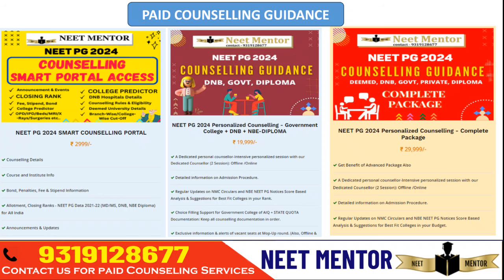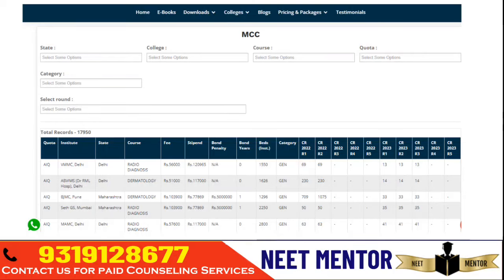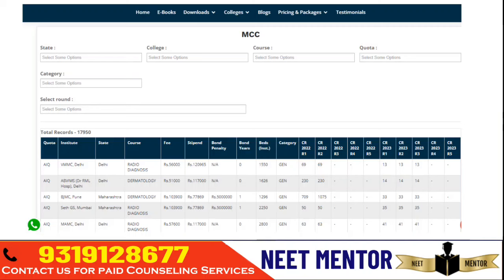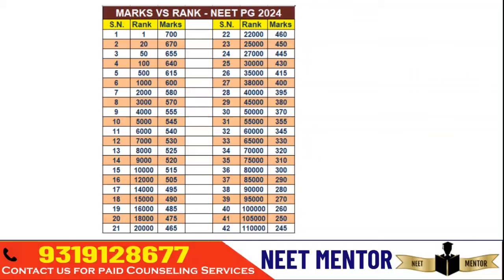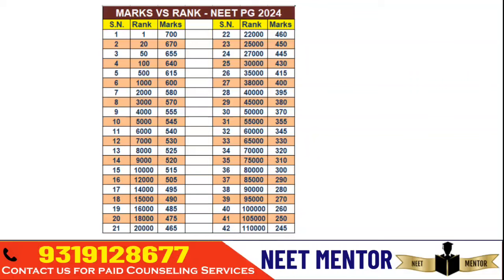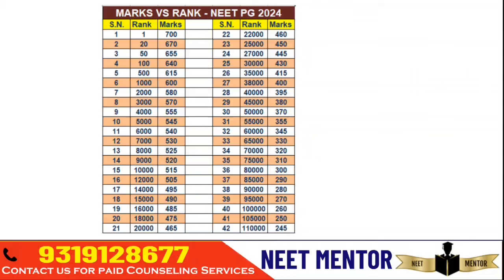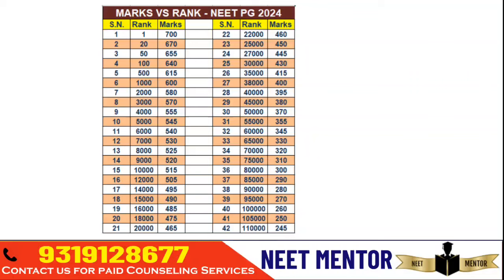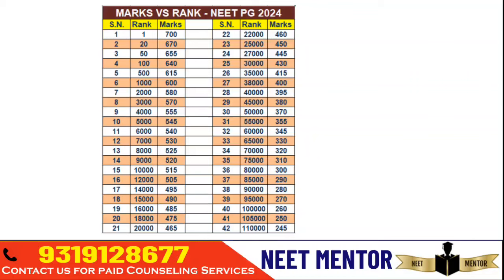NEET PG 2024 REVISED MARKS VS RANK BASED ON ANALYSIS CONSIDERING DIFFICULTY LEVEL & NORMALISATION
👉Download NEET PG 2023 Updated  E-BOOKS

👉To take our premium Personalized Counselling Guidance services for Admission in MD/MS/DNB/DEEMED/PRIVATE Colleges, contact on this number, scroll down and read below to know what we provide underpaid counselling services -

👉You can avail our Personalized Counselling Guidance services.

What is the best Counselling strategy - Travel across India on paper based on data and list out all the possibilities based on below six factors, mark Yes/No against all your options, and then prioritize  it, so that you have confidence that you are getting the best pick out of the counselling process. we help you all the way to get your best pick from the very complex and complicated counselling process

1. Your Dream Branch
2. Your Rank/Score
3. Your Preferred States
4. Service Bond
5. Tuition Fee Budget (only for Private/Deemed)
6. Future perspective

1. Notification & Updates for an Application form, Counselling forms, Counselling dates
2.Real Time Counselling Information & Updates
3. Previous Year Cut-offs
4. Round-wise Strategy of how to proceed with the counselling
5. College Analysis & Comparison among all possibilities
6. Guidance in selecting colleges & branches according to the current scenario.
7. Complete Choice Filling Support for All India counselling,  Karnataka, UP, Maharashtra,  Madhya Pradesh, West Bengal,  Uttarakhand, Andhra Pradesh, Telangana, Bihar and other State, DNB, NBE diploma & CPS courses
8. We provide choice filling preferences for all rounds
9. Candidates can meet/Talk/Chat with me personally for personal counselling (unlimited), Queries and doubts are solved on mobile through calls, WhatsApp,  video calls & messages
10. Fees Structure Details
11. List of top colleges & colleges & branches wise cutoff (All India, MH State, DNB, Karnataka,  Uttar Pradesh & others States ) will be provided.
12. Actual Stipends as per colleges
13. Documents Required for Counselling
14. Latest Seat Matrix
15. Current Bond Details
16. Stray Vacancy/ Mop-up Round details
17. Refund Policy and Rules
18. Court Cases related to Fee, domicile and other eligibility criteria etc. if any
19. In case due to any reason, you decide not to take admission this year, you can avail of counselling guidance for free. next year.

YOU JUST NEED TO FOLLOW